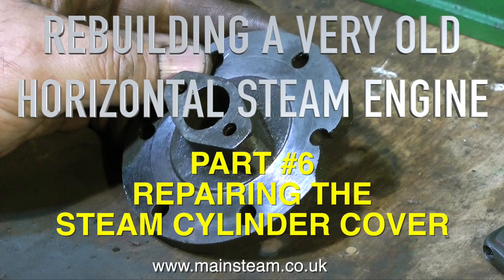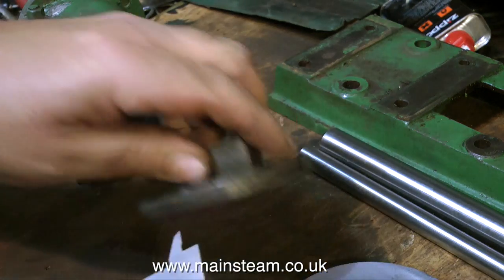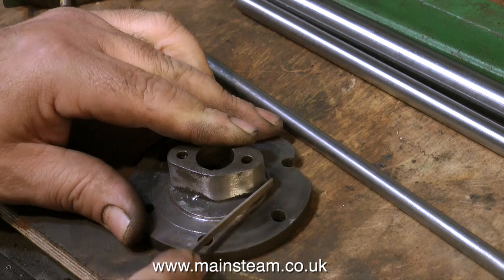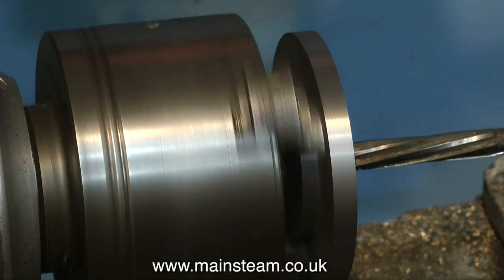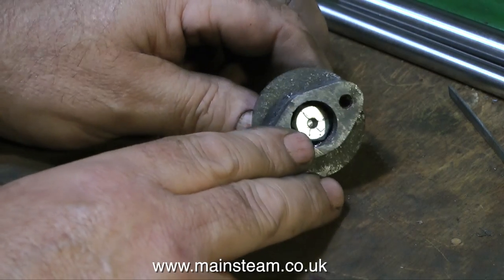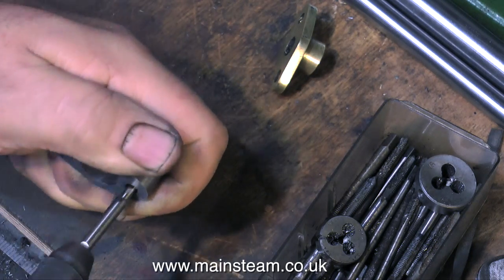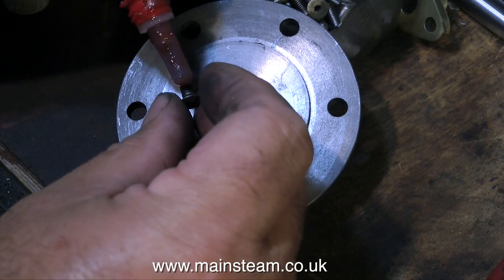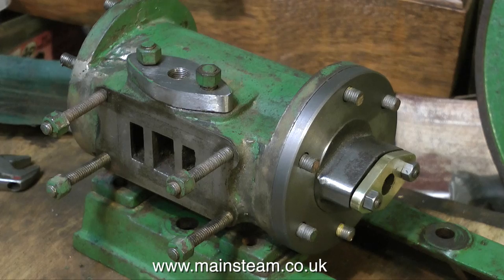PART 6 - LARGE HORIZONTAL STEAM ENGINE REBUILD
This is part 6 -of my large horizontal steam engine rebuild. In this episode I show how I repaired the steam cylinder rear cover.